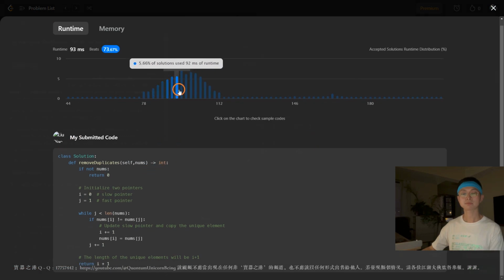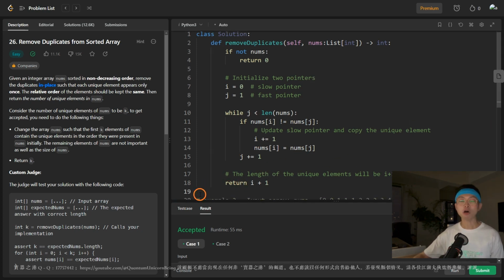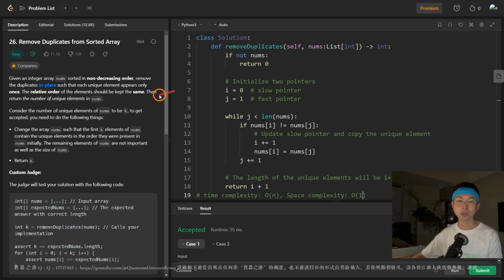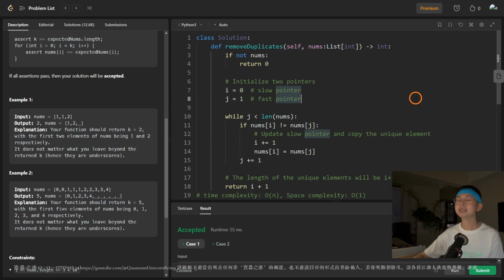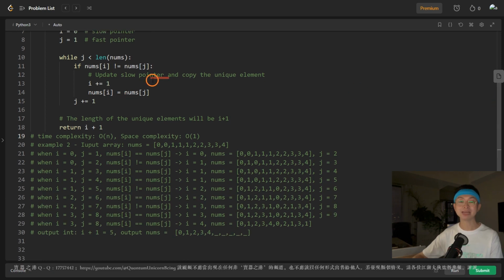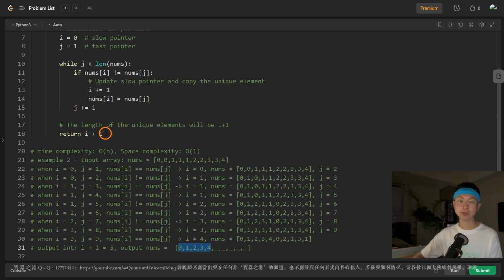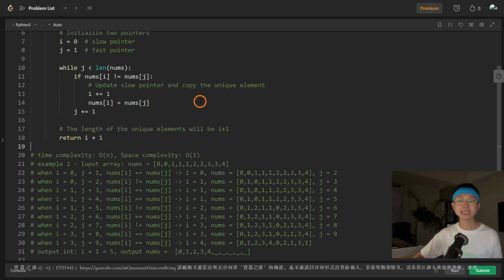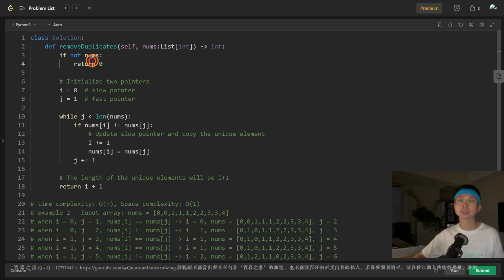LeetCode Python Solutions: 26. Remove Duplicates from Sorted Array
ZeroStress LeetCode Python Solutions: 26. Remove Duplicates from Sorted Array,

The intuition behind this solution is to utilize the fact that the input array nums is sorted in non-decreasing order. By leveraging this property, we can efficiently remove duplicates in-place without using any extra data structures.

The two-pointer technique used in this solution is a common approach for solving problems that involve manipulating arrays or linked lists. The basic idea is to use two pointers to iterate through the array, with one pointer (the "slow" pointer) tracking the position for placing unique elements, and the other pointer (the "fast" pointer) scanning the array for duplicates.

Here's the intuition behind the solution:

We start with two pointers, i and j, initially set to 0 and 1, respectively.

i represents the slow pointer, which points to the position where the next unique element will be placed.
j represents the fast pointer, which scans through the array to find duplicates.
We compare the elements at indices i and j:

If the elements at i and j are different, it means we've encountered a new unique element.
In this case, we increment i to the next position and copy the unique element from index j to index i.
If the elements at i and j are the same, it means we've found a duplicate.
In this case, we continue moving the fast pointer j forward until we find the next unique element or reach the end of the array.
We repeat step 2 until the fast pointer j reaches the end of the array.

At each step, we either skip duplicates by moving the fast pointer j forward or handle a new unique element by updating the slow pointer i and copying the unique element to the correct position.
Finally, we return i + 1 as the length of the unique elements.

Since i represents the last index of the unique elements, adding 1 gives us the count of unique elements in the modified array.
The key intuition of this solution is that the array is sorted, which allows us to identify duplicates by comparing adjacent elements. By using two pointers, we can efficiently iterate through the array once and remove duplicates in-place, maintaining the relative order of the unique elements.

This approach has a time complexity of O(n) because we only iterate through the array once, and a space complexity of O(1) because we perform the removal in-place without using any additional data structures.
00:00 Code
03:20 Main
11:25 End